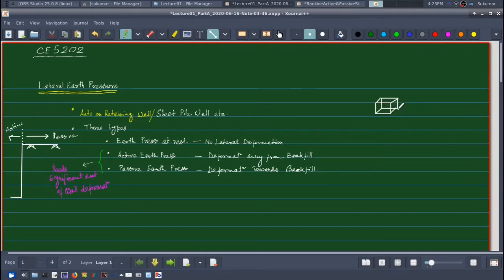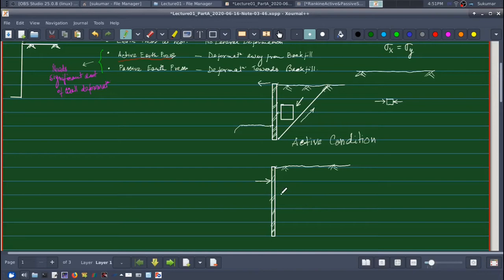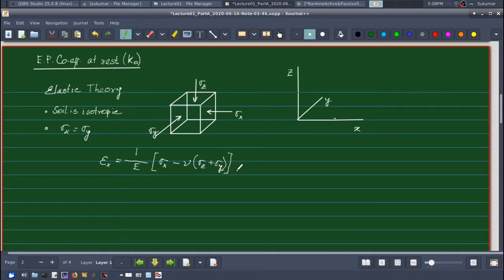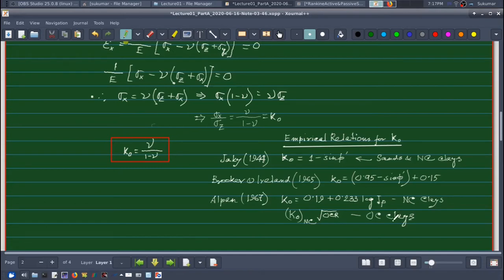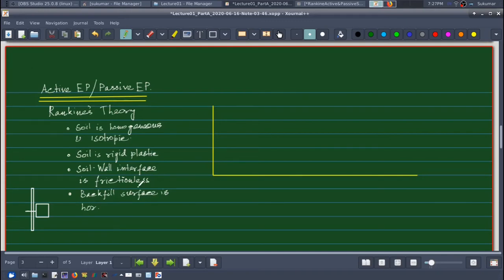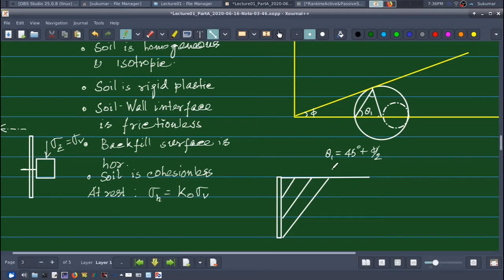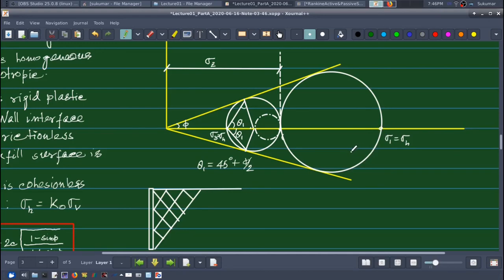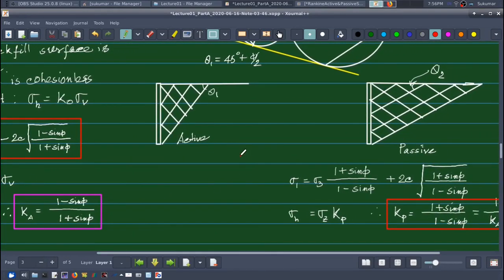SB sir Lecture 5 (Earth Pressure Part-1)